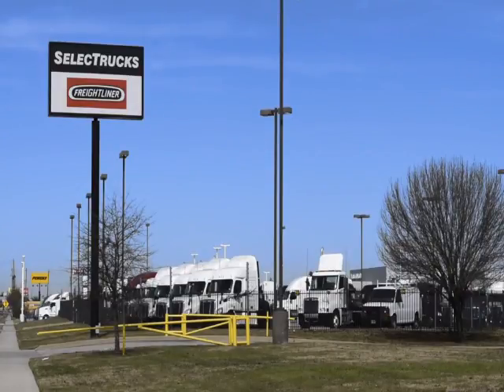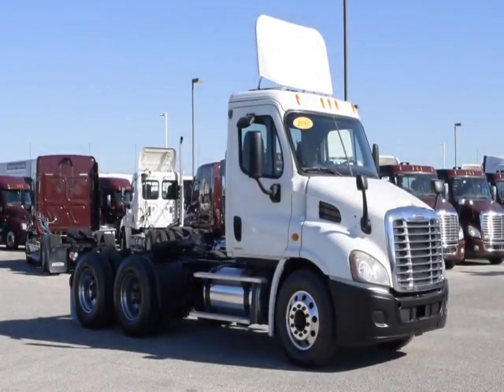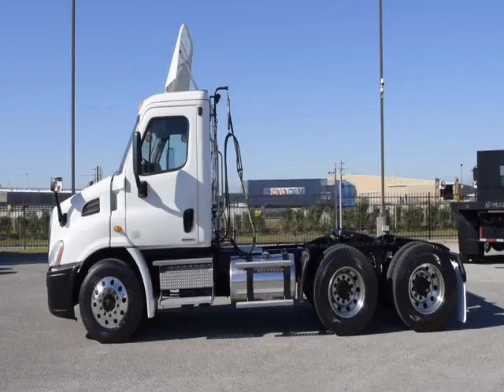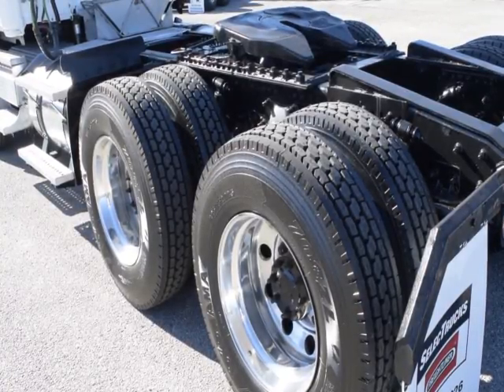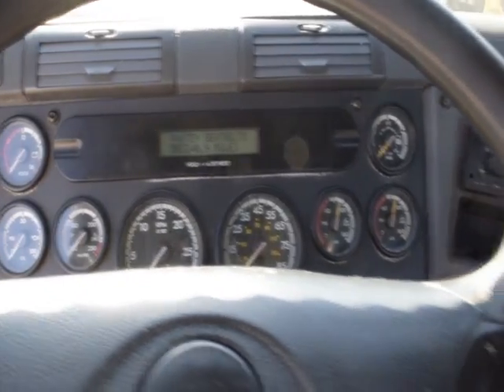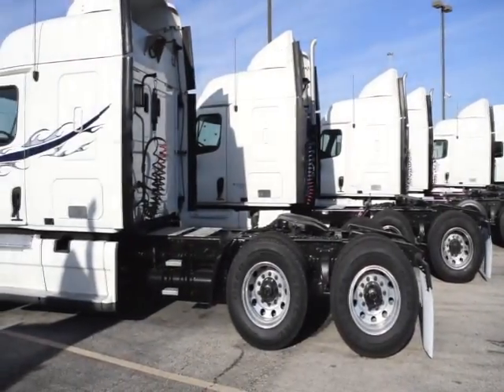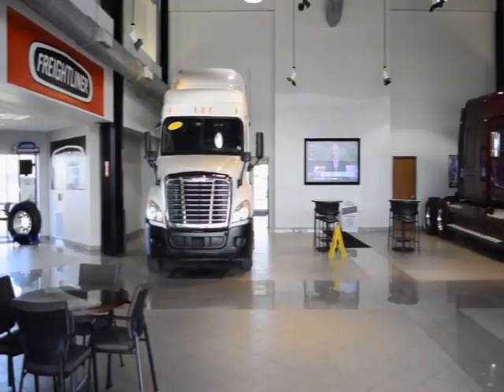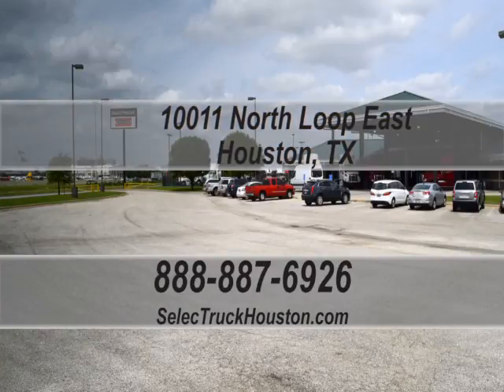2010 FREIGHTLINER CASCADIA 113 For Sale